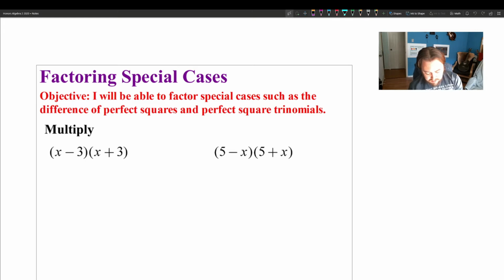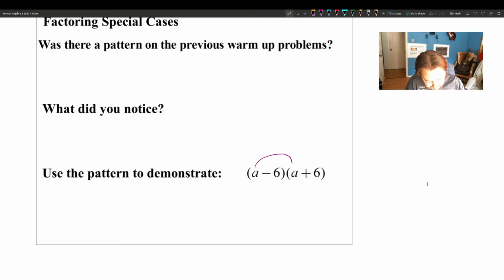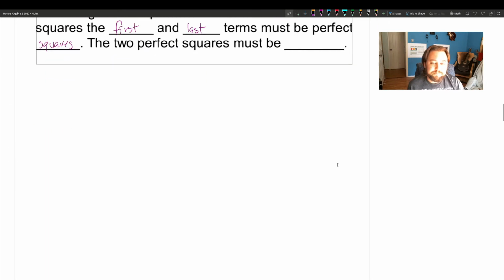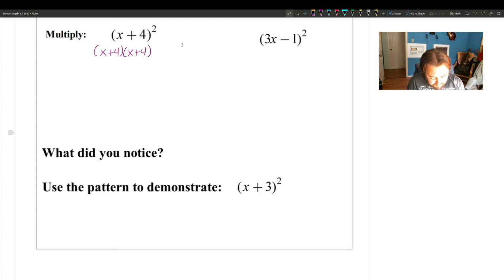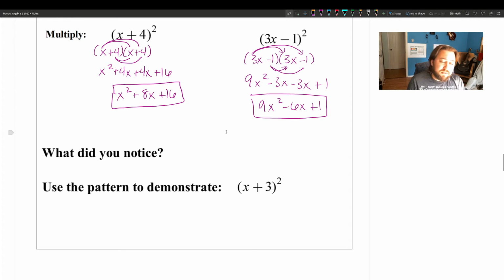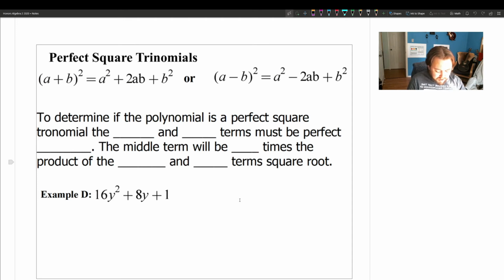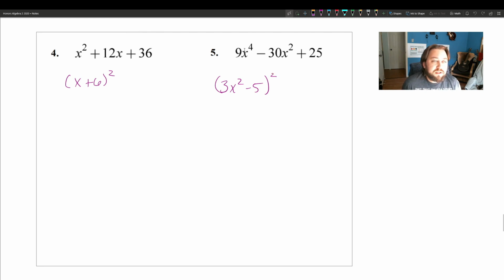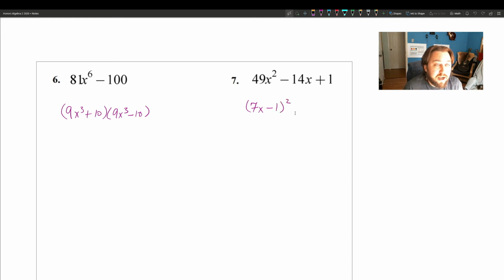HA2 Factoring Special Cases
special factoring cases